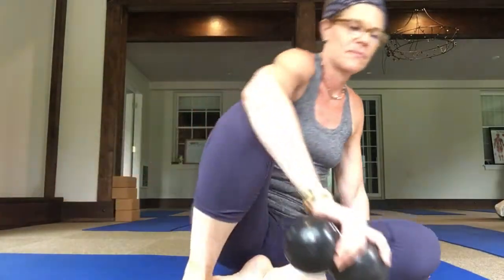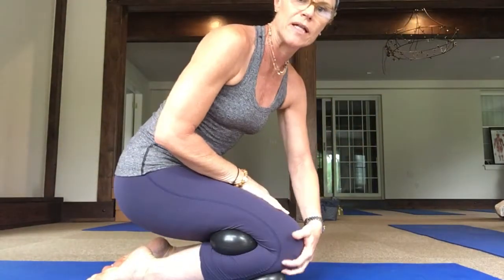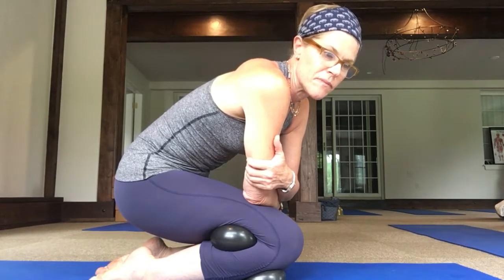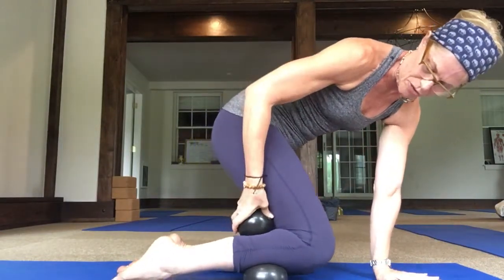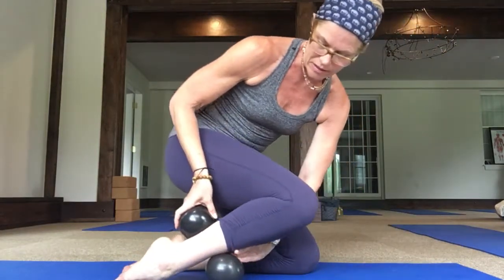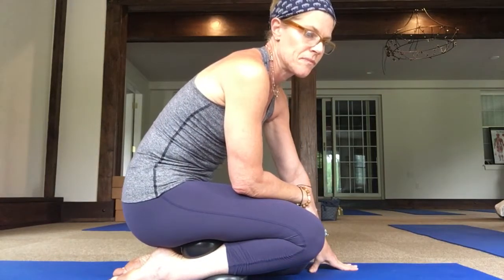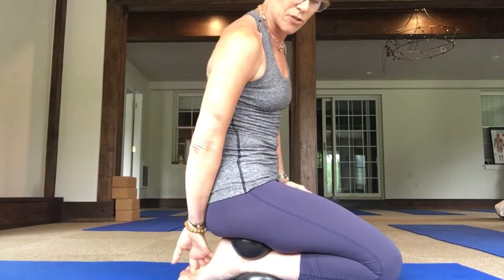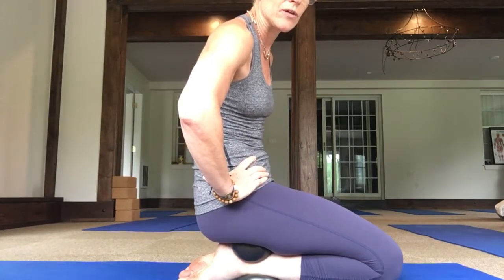Yamuna Body Rolling (YBR) - Calf + Shin Splints Routine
Squeeze out lower leg stress with this awesome routine. Yamuna Body Rolling method using different sized inflatable balls to roll out tension and stress from the entire body.

WELCOME to Yogasu Fitness Over 50! Here you will find health and wellness content that relates to YOU! Aging doesn’t have to be about deterioration. Learn fun and challenging LOW IMPACT ways to move your body to feel better and get in shape. Check out my flow yoga, Yamuna body rolling, foot fitness, HIIT and TRX workouts, resistance bands, guided meditation, and restorative fitness videos.

I’m Sue Hynes, founder of Yogasu Fitness, certified Yamuna body rolling practitioner and a registered yoga teacher. Through a combination of yoga, resistance training, and body rolling, I’ve found the sweet spot to healing body problems and getting in shape. I’ve taken all that I’ve learned to create an inner peace in my body, mind, and spirit that I want to share with you.

ARE YOU…
 – suffering from chronic pain in your back, knees or feet?
 – recovering from an athletic or overuse injury?
 – dealing with fatigue and low energy?
 – struggling to de-stress and refuel your soul?
Yogasu Fitness is here to help you. Join my online tribe for exclusive video content any time, anywhere, with new content added every month.